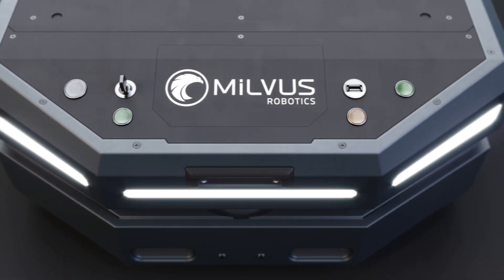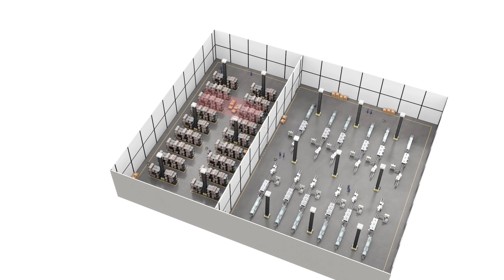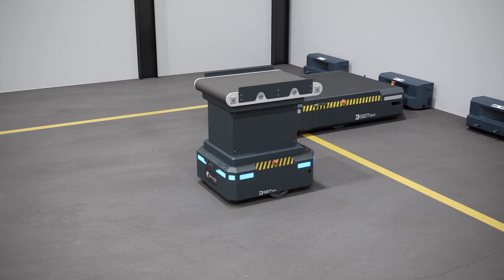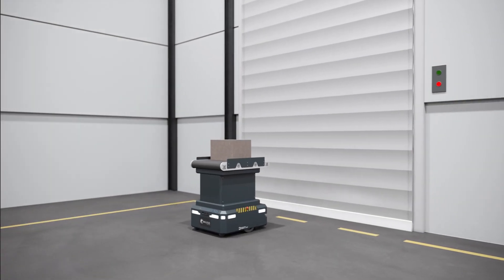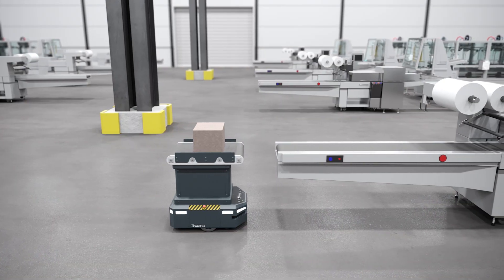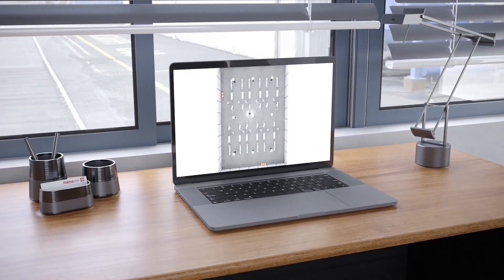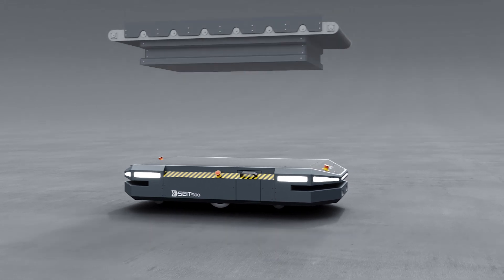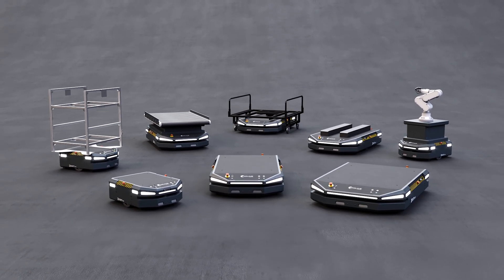SEIT - Autonomous Mobile Robots for All Material Handling Needs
Autonomous mobile robots (AMR) are successors of outdated automated guided vehicles (AGV). See how these new generation SEIT robots help you to solve your material transportation problems in your facility.

AMR vs. AGV. What are the differences?